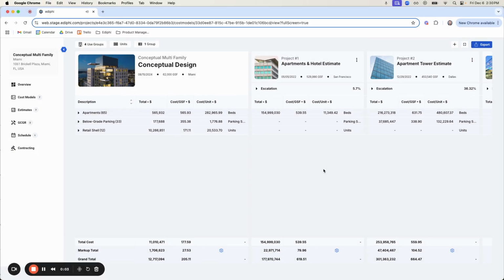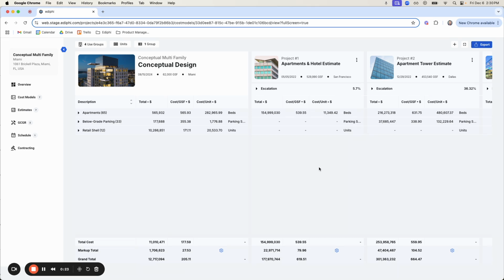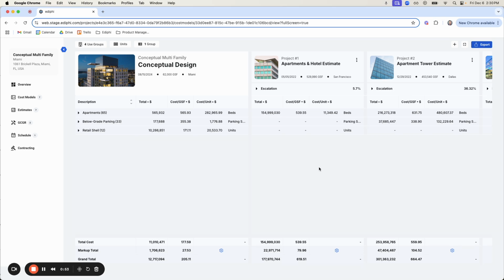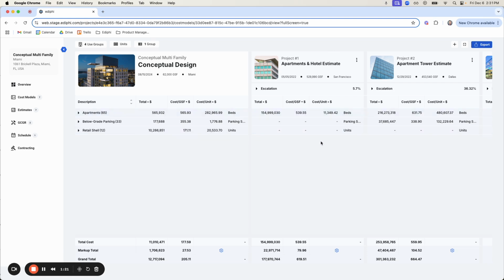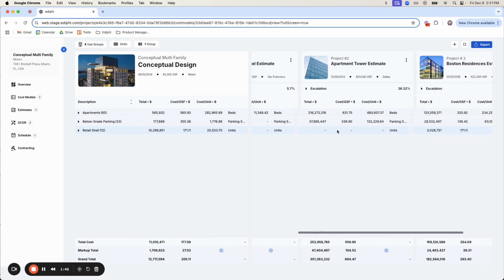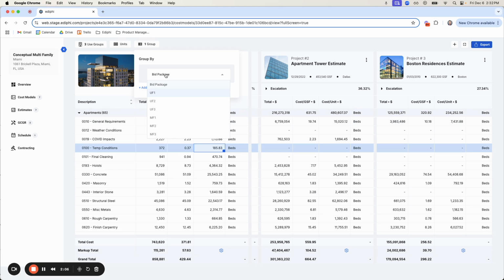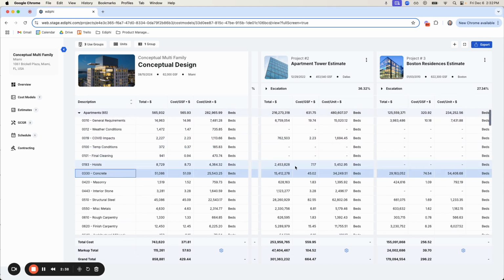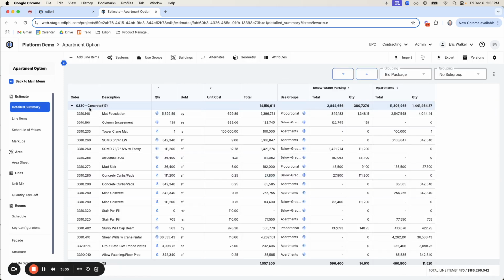Cost Modeling within Ediphi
A brief introduction to our Cost Modeling tool in Ediphi.